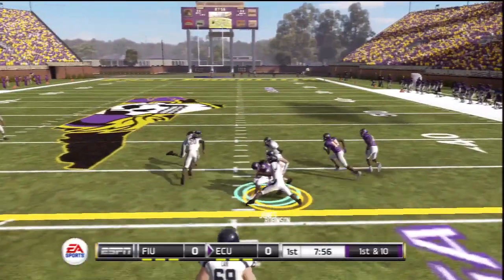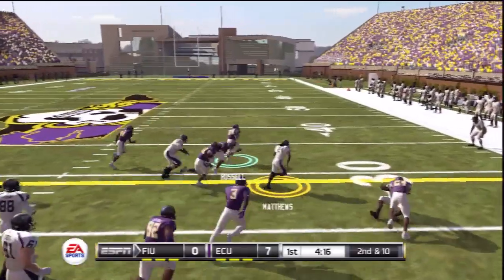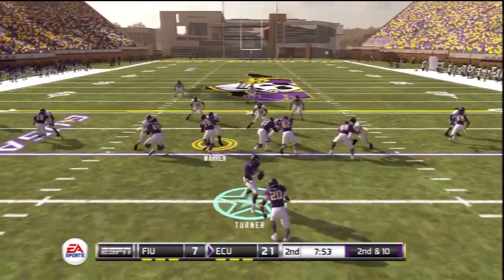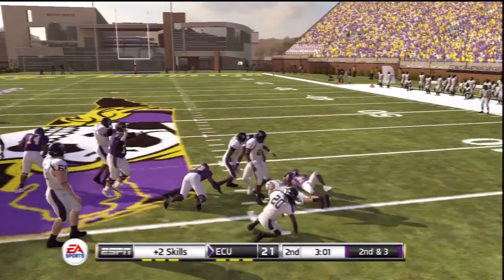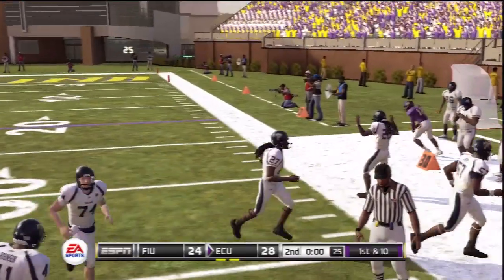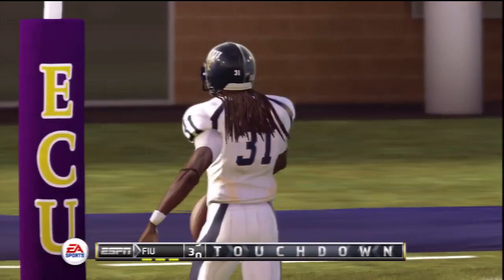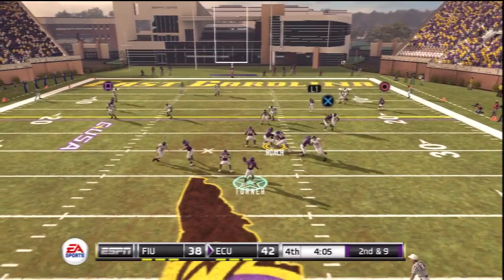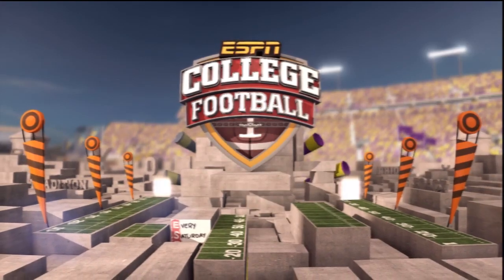NCAA Football 12 - OD - Florida International at East Carolina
NCAA Football 12 Online Dynasty
Sun Belt Conference Online League
Season 6 Week 6
Florida International Golden Panthers vs East Carolina Pirates
DLock119 vs gschwendt